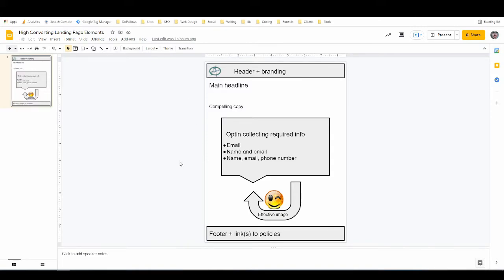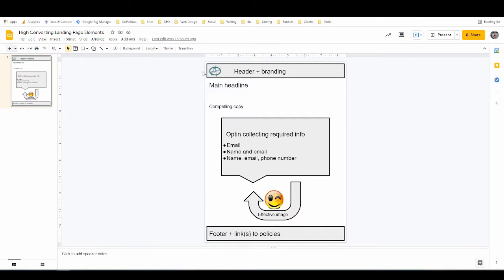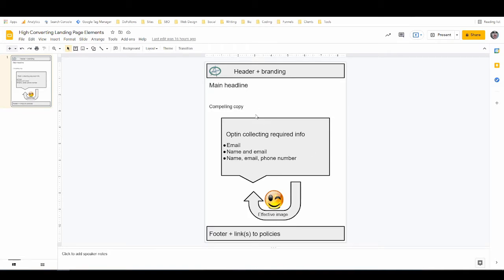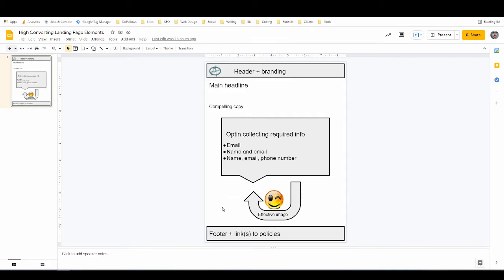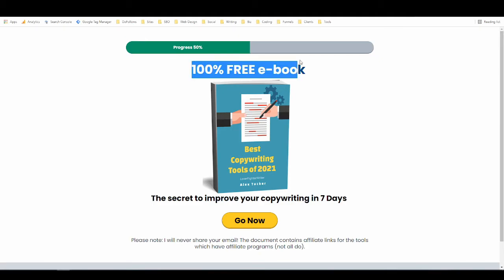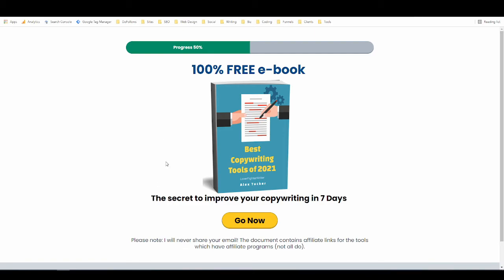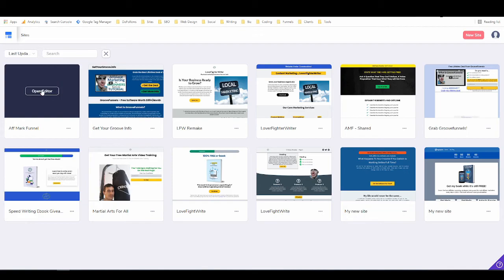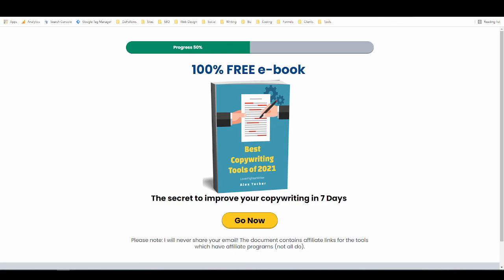6 Elements of a High Converting Landing Page (GroovePages)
00:00 Intro to landing page conversion rate optimization
01:14 The 6 basic elements of a high converting landing page
07:15 Real example - my high converting landing page
10:51 Quick look at GroovePages page builder
12:05 How I built the landing page in my previous video

If you're wondering what are the elements of a high converting landing page, this video will explain the 6 main features of a well optimized page.

Using the links in this description, you can get everything you need to set up a conversion optimized landing page for free. Build the page in GroovePages, integrate Aweber, and use some free PLR as a lead magnet. Then you just need to drive traffic to the offer.